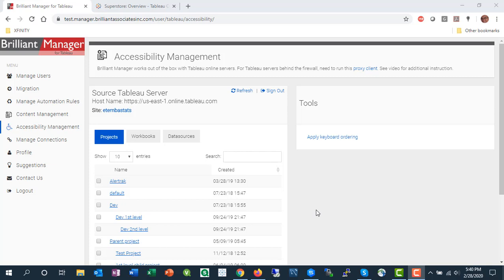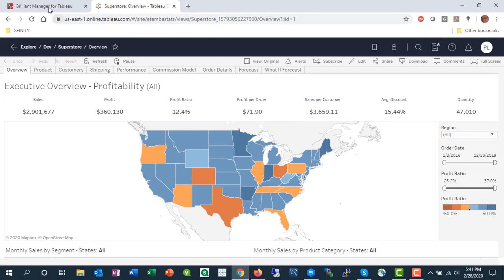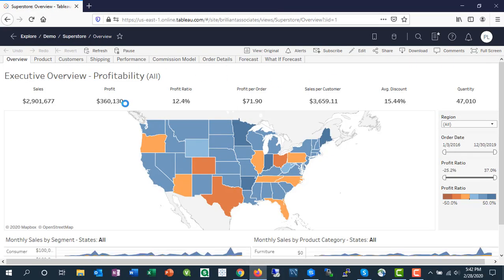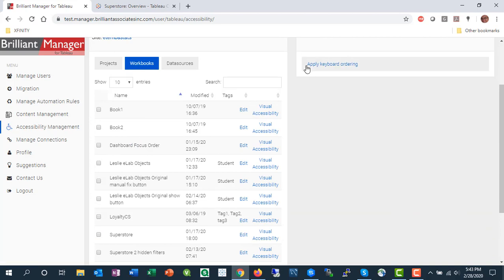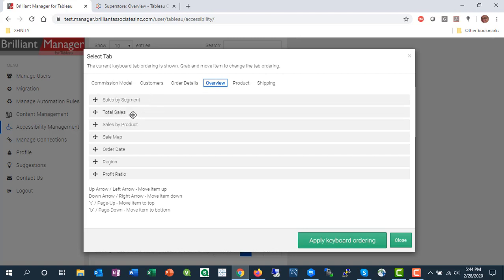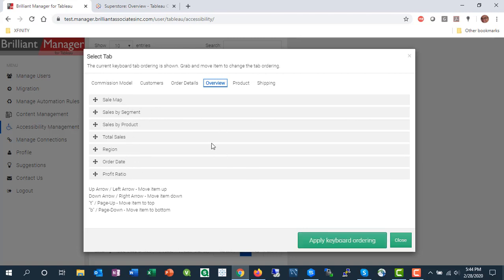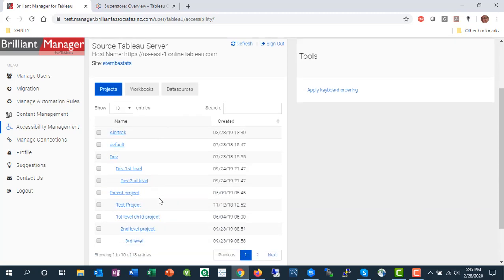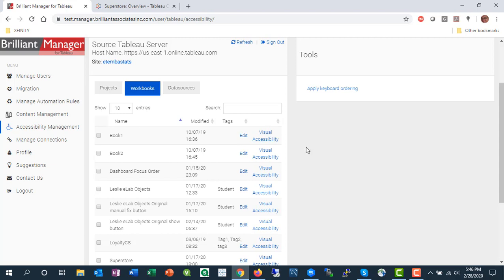Brilliant Manager for Tableau Accessibility Keyboard Ordering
Using Brilliant Manager for Tableau to make Tableau workbooks accessibility keyboard compliant